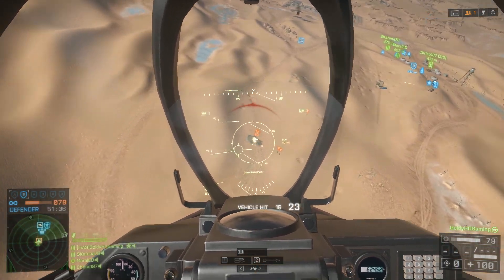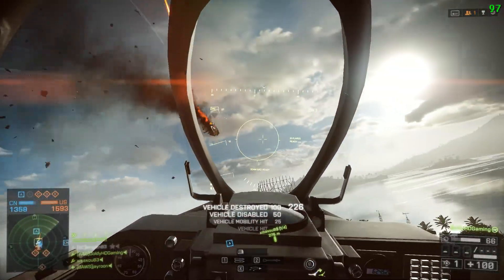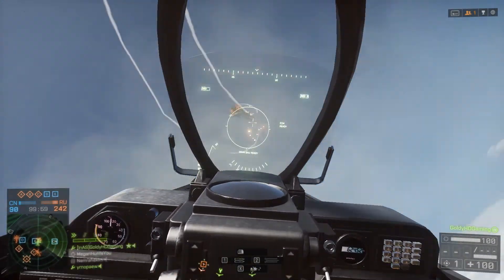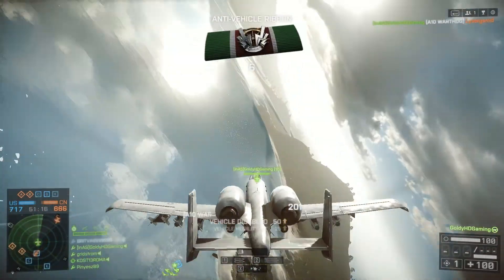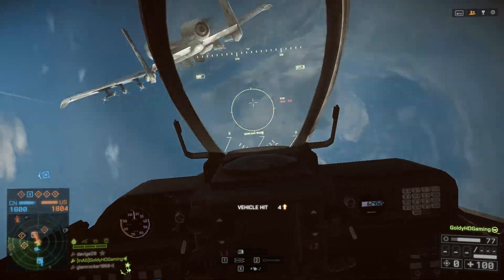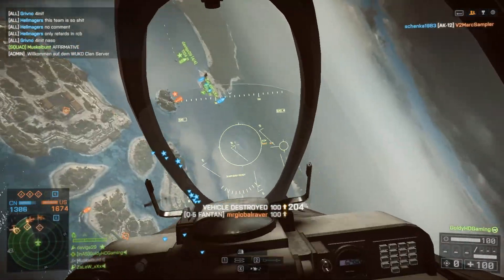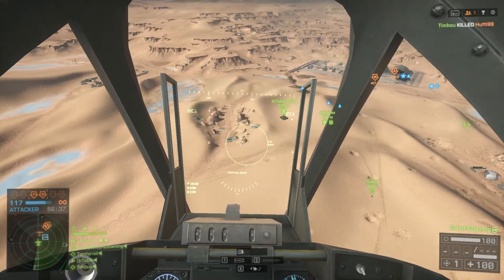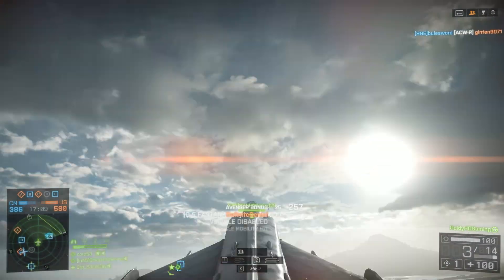HINDI Gaming BF4 Attack jet Gameplay Q5 Fantan SU 25TM Frogfoot A10 Warthog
Mere Dosto, aaj hum khel rahe Ladaaku Vimaan me, Ye Vimaan bahut hi shaktishaali hai :)